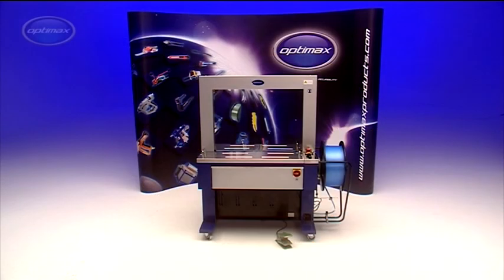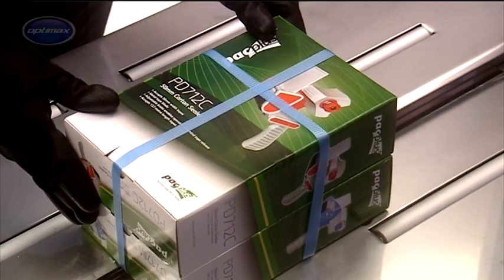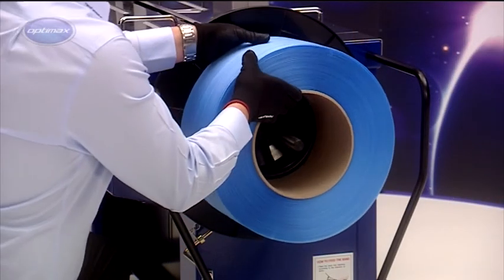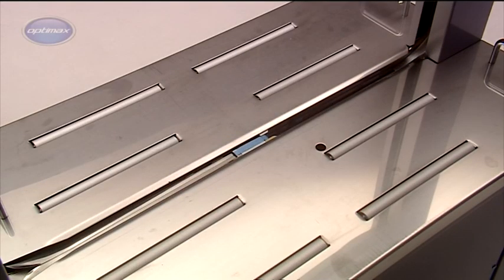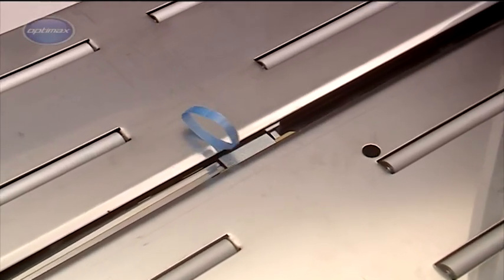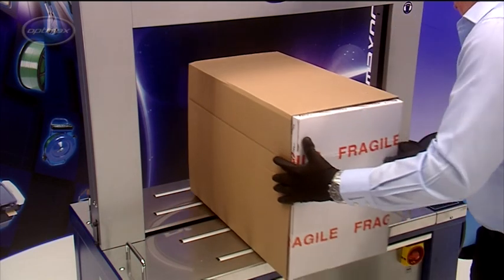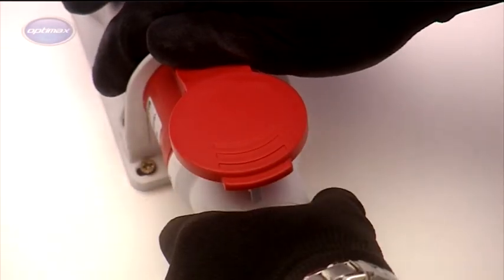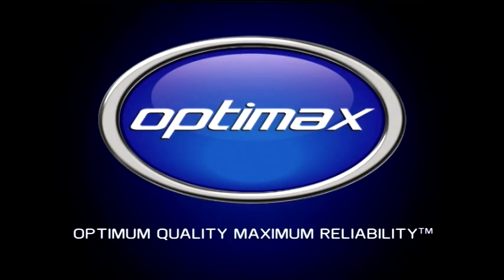Optimax AFS900 Automatic Strapping Machine Introduction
AFS9000 Automatic Strapping Machine Product overview.